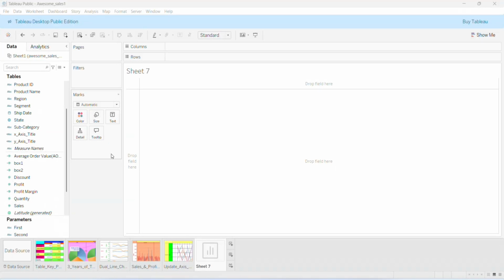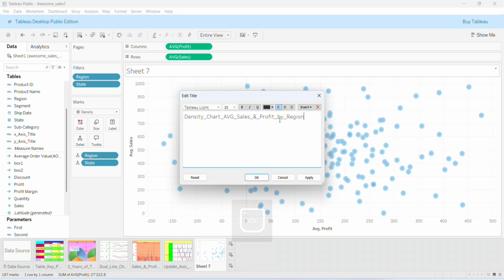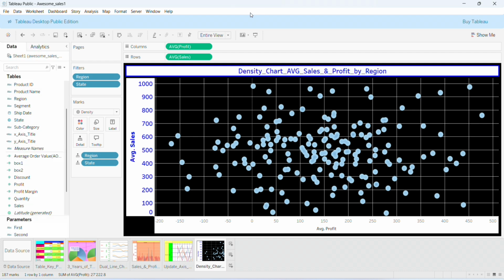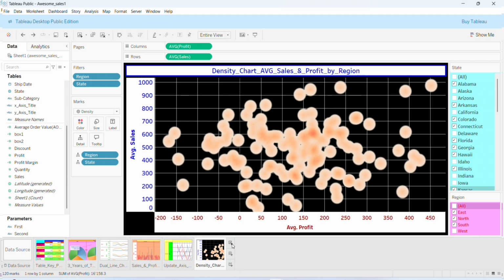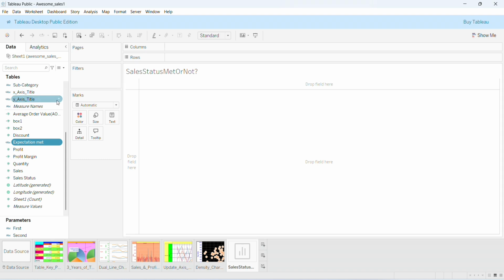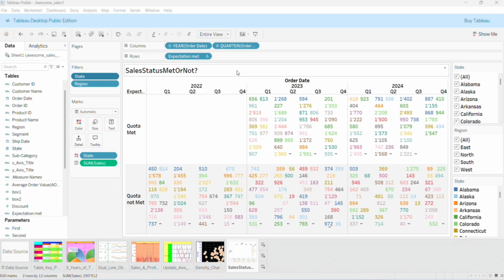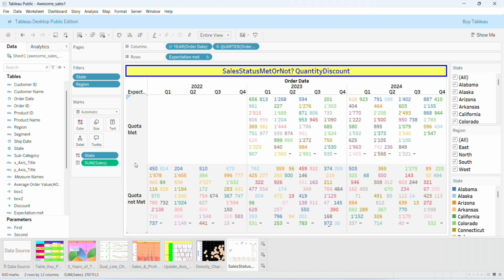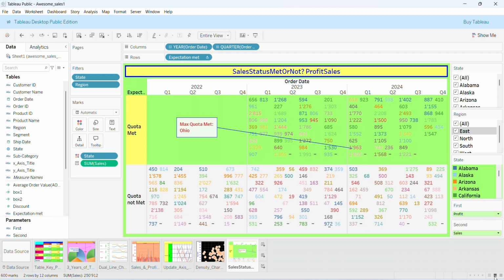IT E-Learning Tutorial Tableau 4th Workbook Pt.6 AwesomeSales Analysis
Shalom & Welcome back to Tableau Public Desktop, Workbook 4 & today worksheet 6 & 7, let’s do it.

If you'd like to work with my dataset: AirQuality_HealthImpact_2019_2024.xlsx and the second one called: AirQuality_HealthImpact_2019_2024_Extended.xlsx (Excel datasets( (for free), if you want to get the first Workbook called: worldAirQual.1.twb &/or worldAirQual.2.twb &/or worldAirQual3.Joins.twb &/or Awesome_sales1.twb(Cost), If you want an online live private IT Class (cost), well just Join me

in English, German  & French Versions
And i also have 2 Meal / Grocery Planners And a new Daily Planner 2025

Jophielle: Trilingual Certified Reception (English. French. German. Spanish. Éton)
Convenient: Tue-Fri